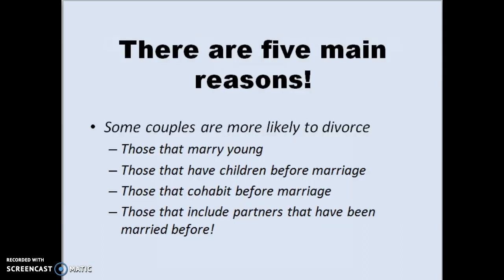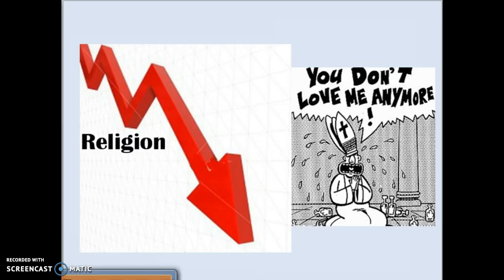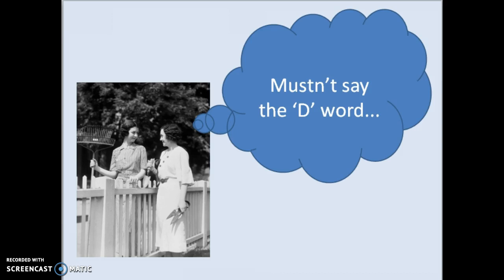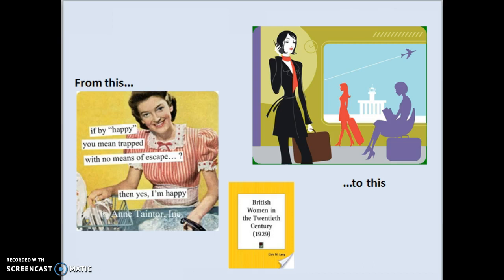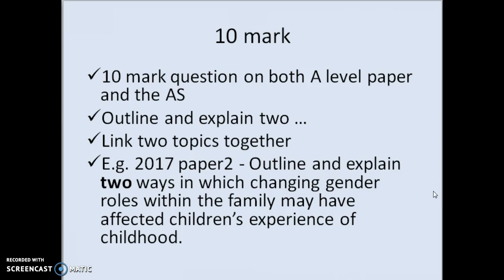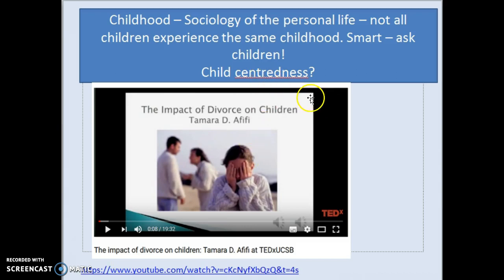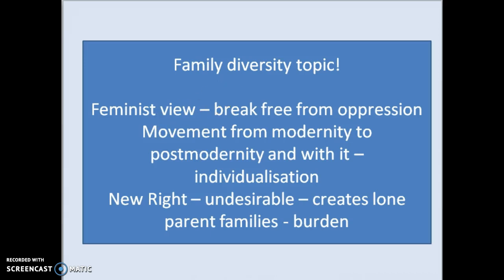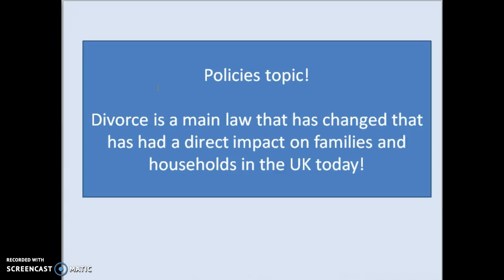Sociology A level - Reasons for the divorce with cross topic links (10 mark)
Reasons for the rise in divorce. With a focus on the cross topic links characterised by the 10 mark outline and explain question.

Would like to reference
Sociology Book One by Webb, Westergaard, Trobe and Townend. Napier press!